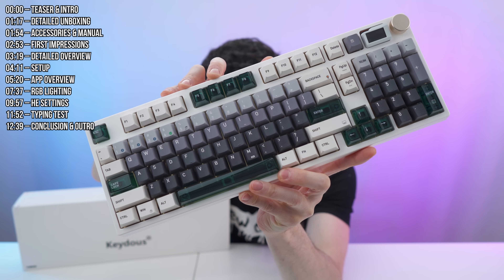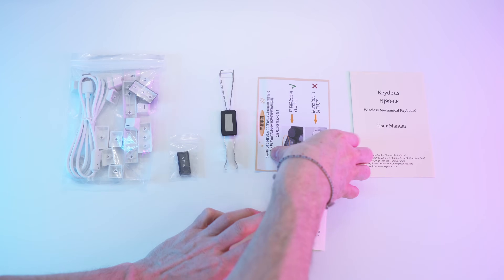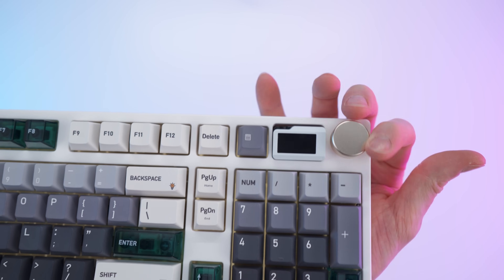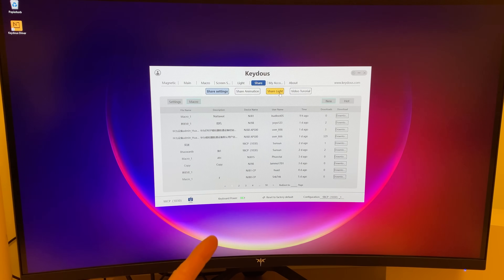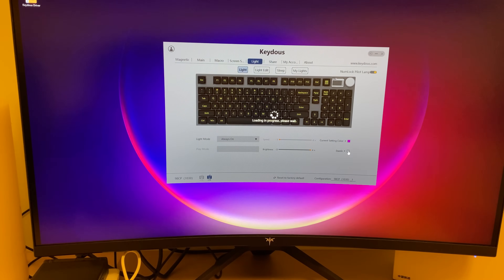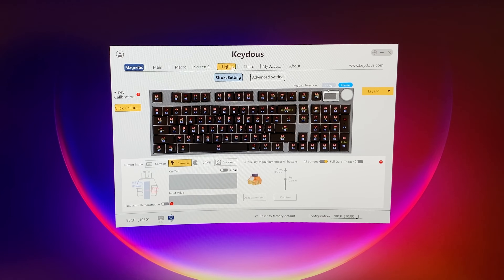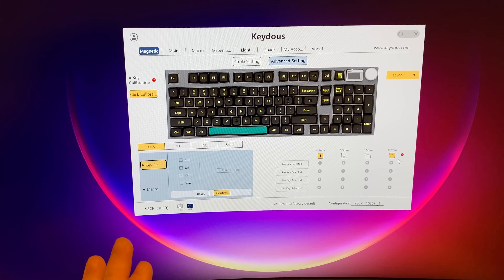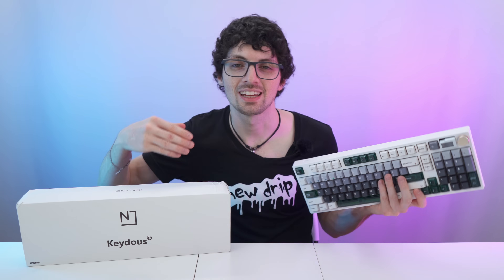2025's Best Value HE Keyboard! - Keydous NJ98 CP V2 HE Review & Test (Mag Switch Rapid Trigger)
Keydous NJ98-CP V2: The Ultimate HE Rapid Trigger Gaming Keyboard!

Meet the NJ98-CP V2 HE Rapid Trigger Gaming Keyboard by Keydous—a groundbreaking innovation that brings Hall Effect (HE) technology to an accessible price point. This keyboard isn’t just a tool; it’s a game-changer for both gaming enthusiasts and typing aficionados.

Here’s what makes the NJ98-CP V2 truly exceptional:

- Hall Effect Technology: Experience real-time depth-sensitive keys that function like joysticks, offering unparalleled responsiveness and customization.
- Adjustable Actuation Points: Customize the actuation point of each key to your preference for precise, lightning-fast inputs.
- Precision at 0.1mm: Enjoy zero dead zones and unmatched accuracy, ideal for fast-paced gaming where milliseconds make the difference.
- Marvelous Typing Experience: These switches are not just functional—they feel extraordinary, combining smooth keystrokes with tactile satisfaction.
- Unbeatable Value: Advanced features like these are often found in high-end models, but Keydous delivers it all at an incredible price point.

The NJ98-CP V2 is the sharpest tool in the arsenal of any serious gamer, offering precision, speed, and customization like never before. Whether you’re diving into competitive gaming or just looking for a typing upgrade, this keyboard delivers on all fronts.

It’s sleek, powerful, and packed with features—but how does it perform when put to the test? Let’s find out!

▬▬▬▬▬▬▬ content ▬▬▬▬▬▬▬

00:00 – Teaser & Intro
01:17 – Detailed Unboxing
01:54 – Accessories & Manual
02:53 – First Impressions
03:19 – Detailed Overview
04:11 – Setup
05:20 – App Overview
07:37 – RGB Lighting
09:57 – HE Settings
11:52 – Typing Test
12:39 – Conclusion & Outro

▬▬▬▬▬▬▬ about Stephen ▬▬▬▬▬▬▬

▬▬▬▬▬▬▬ about Chris ▬▬▬▬▬▬▬